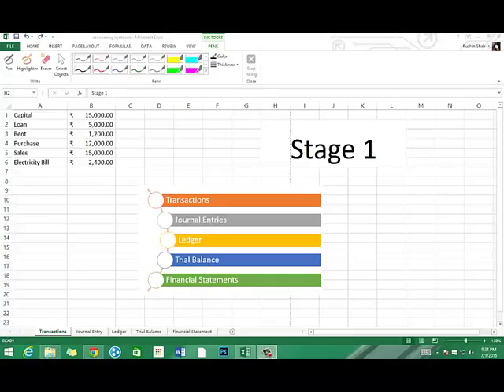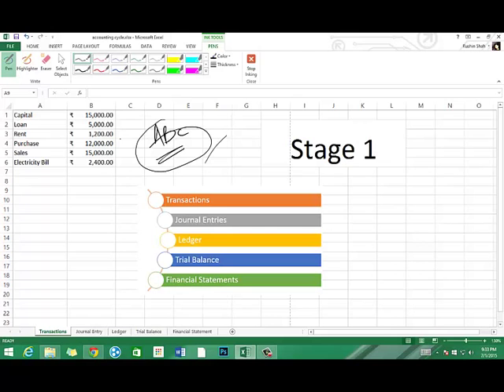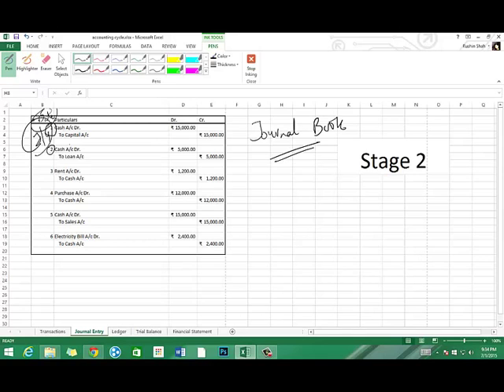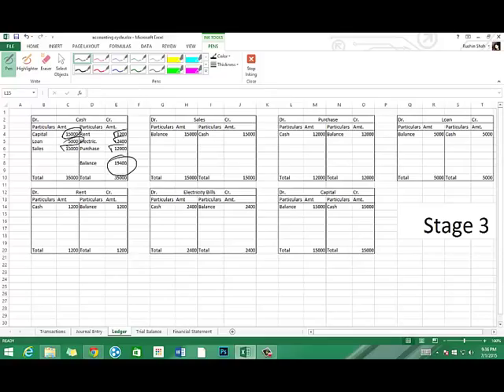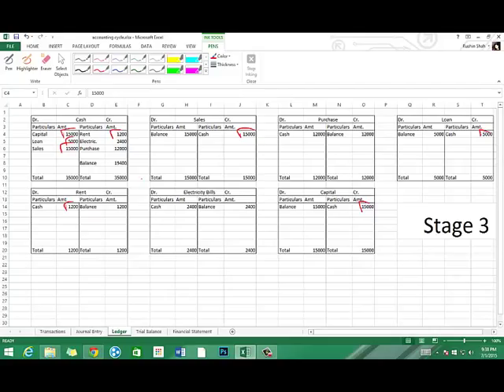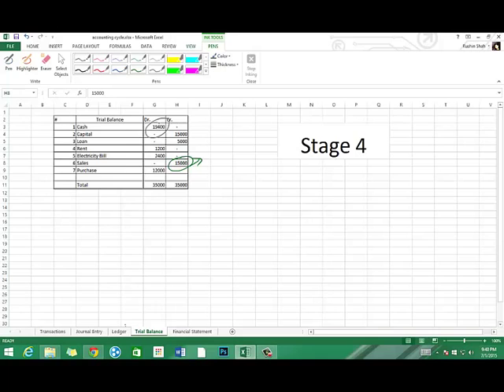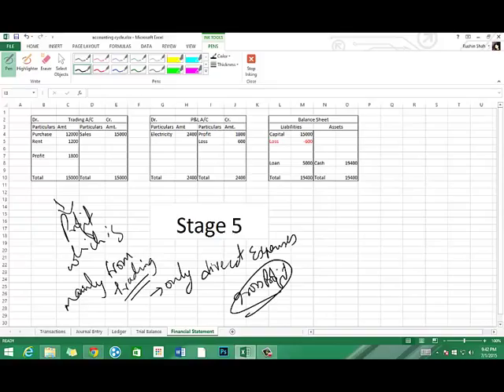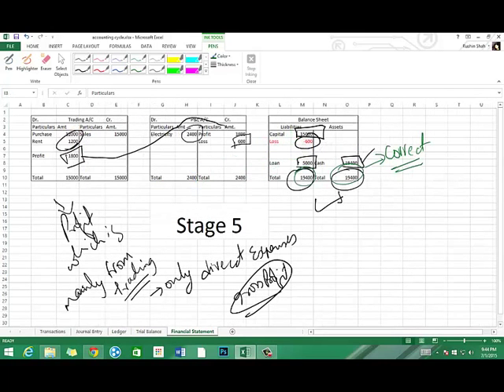Accounting Process - The complete Accounting Cycle Explained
Accounting Process completely explained with practical example. You will learn the complete accounting cycle right from journal entries to balance sheet.